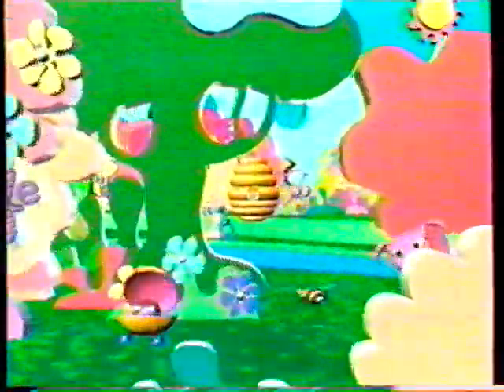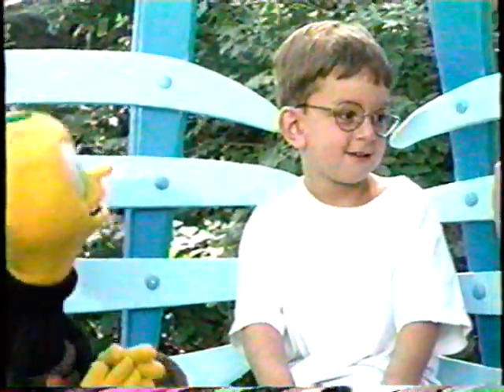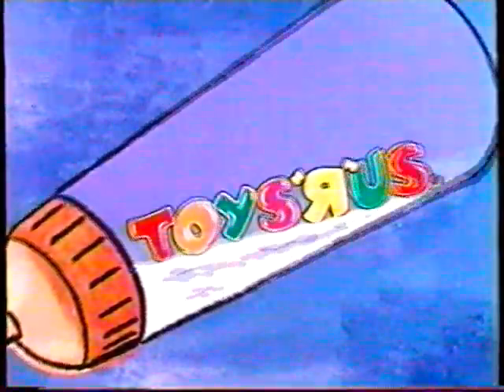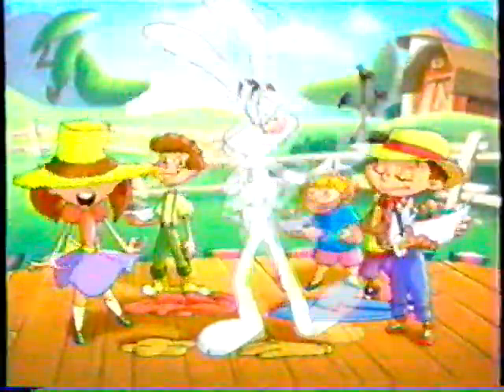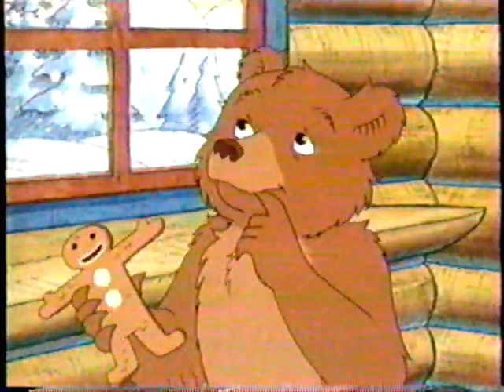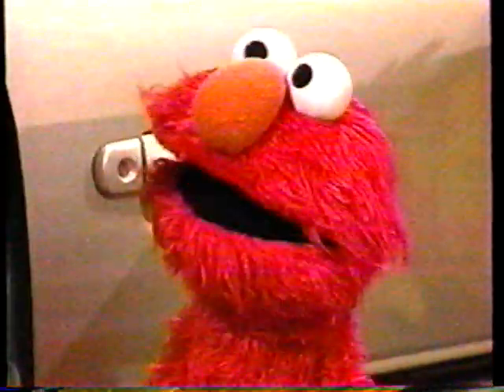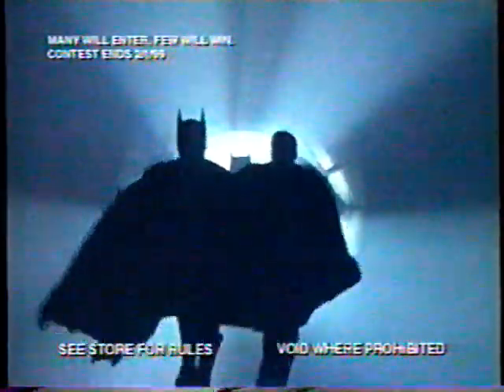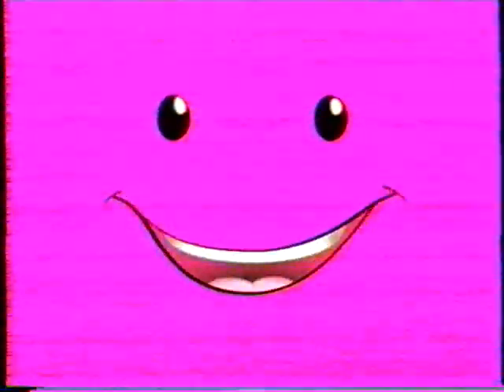Nick Jr. Commercials (1998) Pt. 3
This was captured 2 days ago. More Nick Jr. commercials for ya guys.